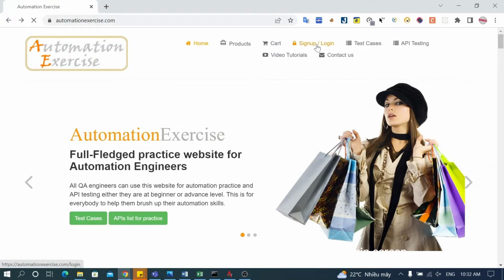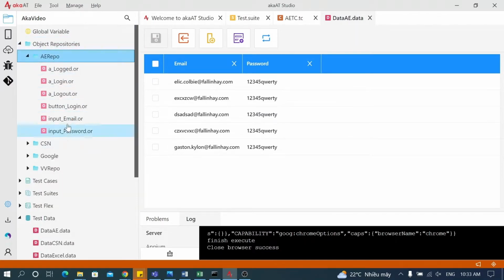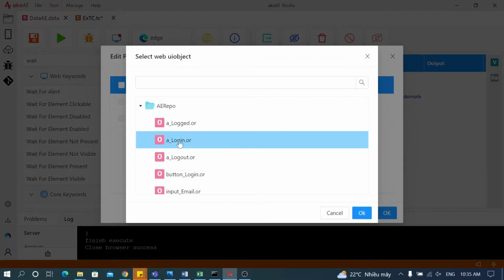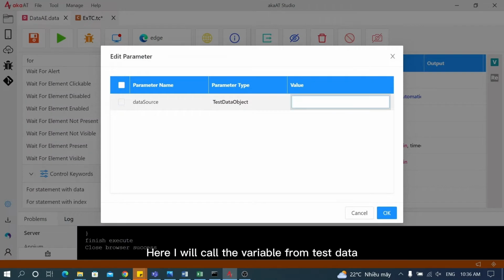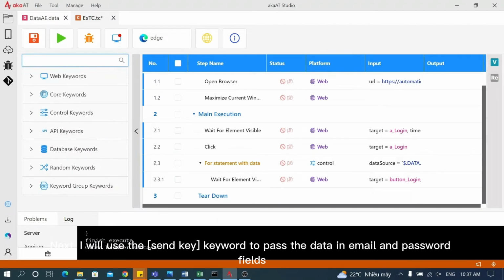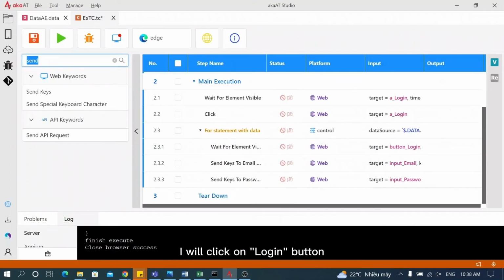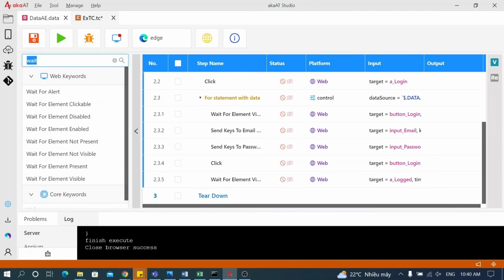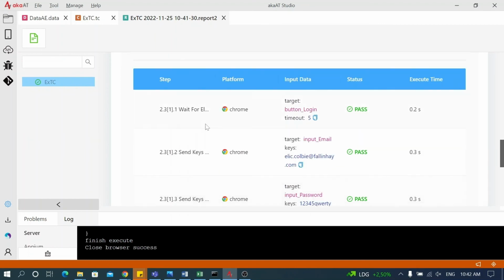[English Tutorial] 5.2 Data Driven-Use For Statement inside Testcase